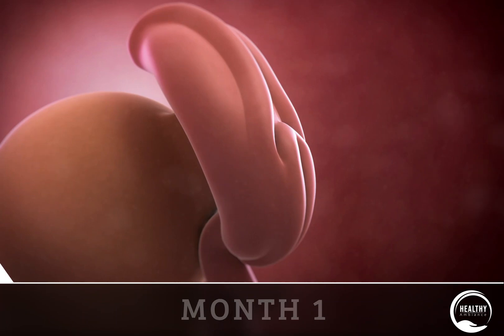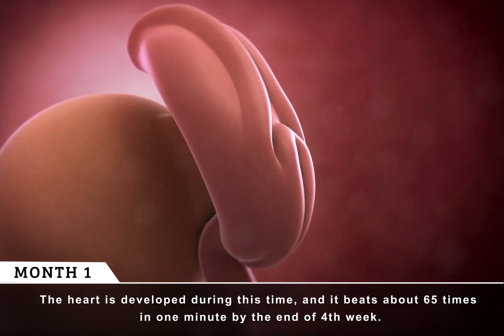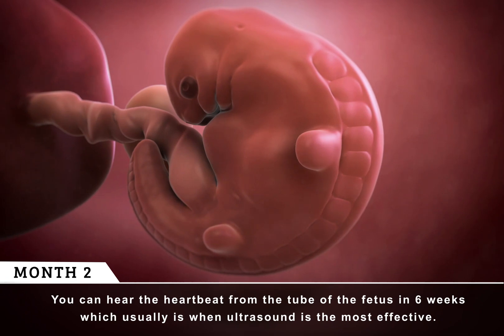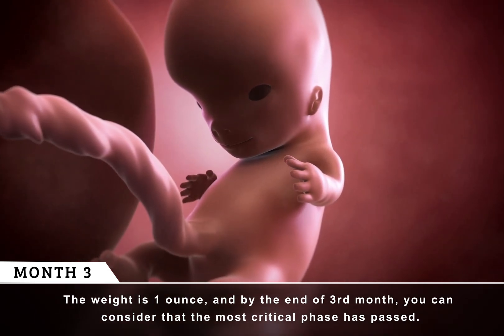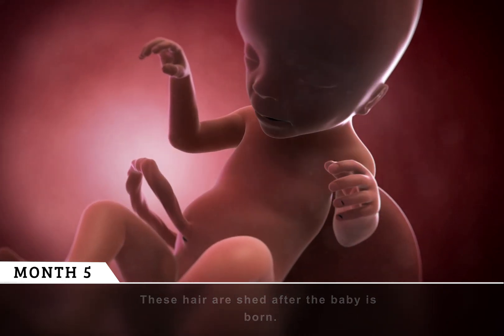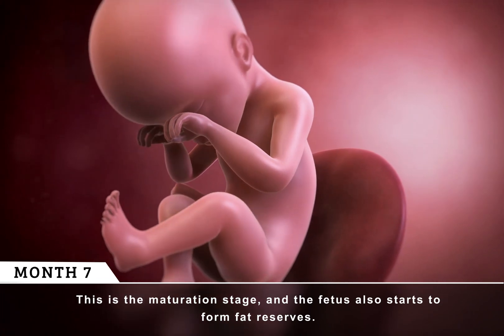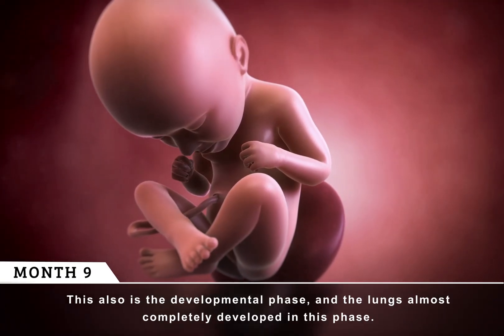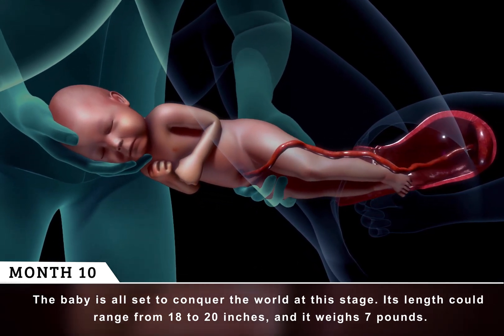Fetal Development Month By Month (3D Animations)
Fetal Development Month By Month,You can See How Your Baby can Grow and Develop During The Pregnancy months with 3D animations. The first time on internet, Healthy Ambiance Youtube channel Presents 3D animations video on Fetal Development Topic. Watch How Your Baby Grow Month by Month and Week by Week in the womb.

Shop from Amazon by given link and Support us create better content

Time-code of Month by Month:

00:00 - intro
00:13 - Month 1 (week 1,2,3,4)
01:30 - Month 2 (week 5,6,7,8)
02:39 - Month 3 (week 9,10,11,12)
03:24 - Month 4 (week 13,14,15,16)
04:01 - Month 5 (week 17,18,19,20)
04:45 - Month 6 (week 21,22,23,24)
05:21 - Month 7 (week 25,26,27,28)
05:54 - Month 8 (week 29,30,31,32)
06:23 - Month 9 (week 33,34,35,36)
06:51 - Month 10 (week 37,38,39,40)